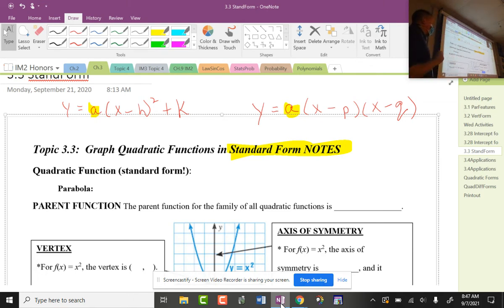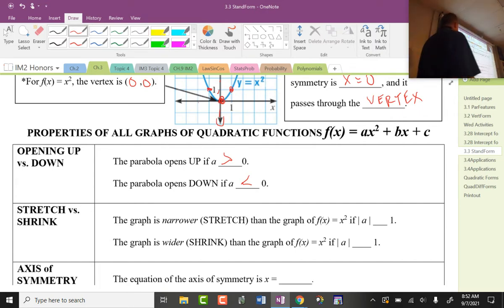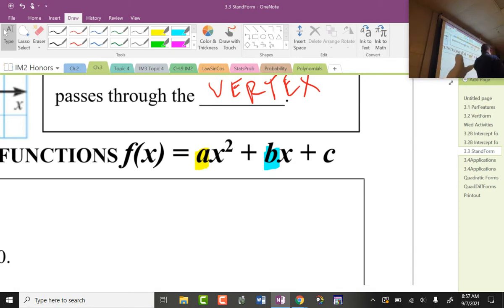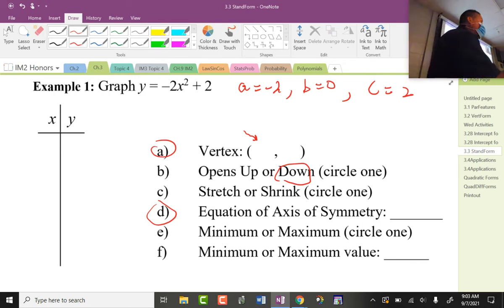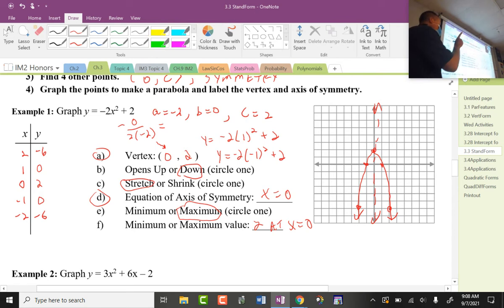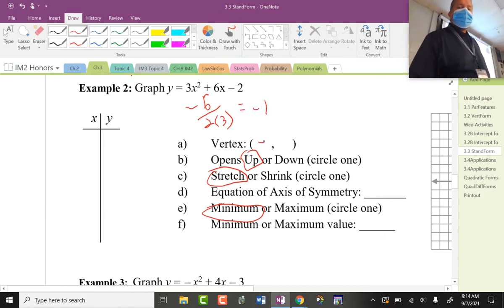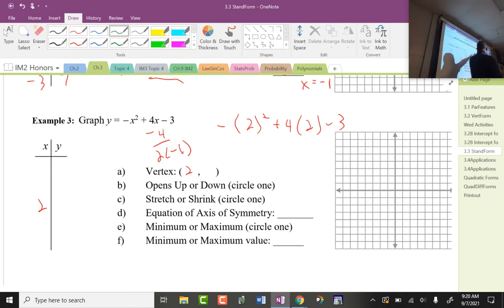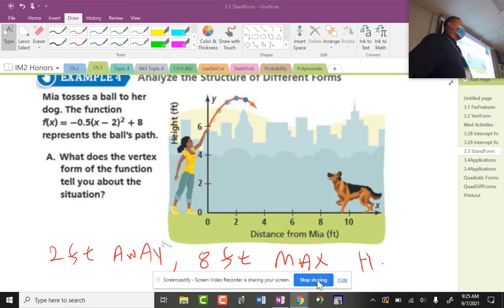Untitled: Sep 7, 2021 9:25 AM